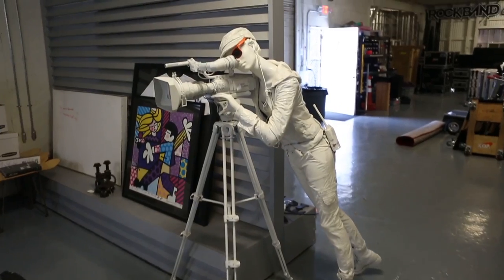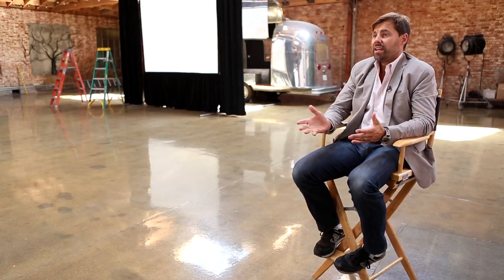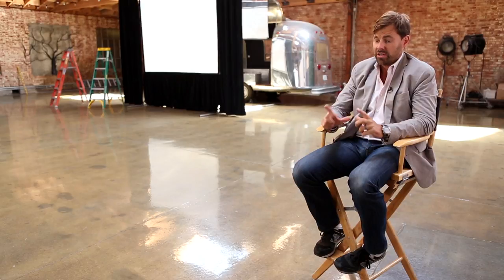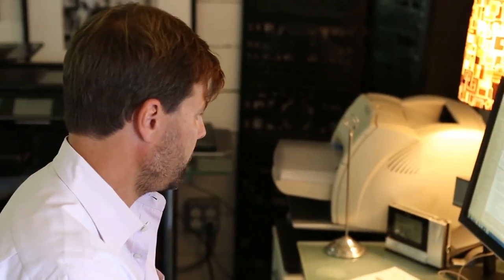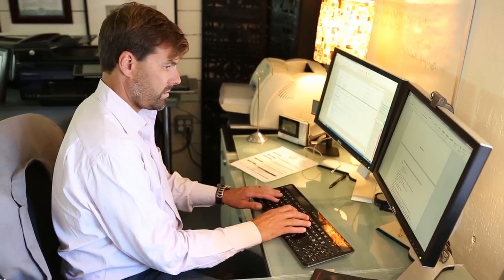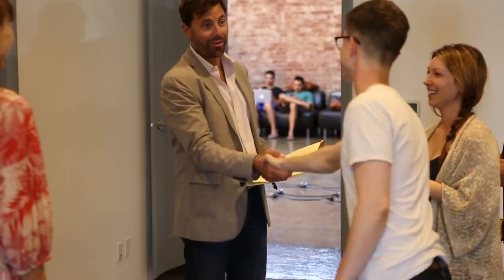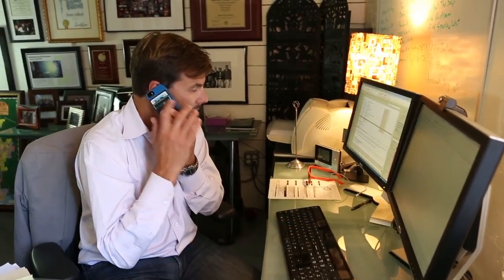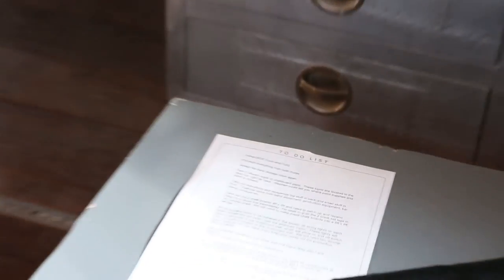Using Invoices To Identify Your Profit Margins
Shawn Sedlacek is the President of Vox Productions, which produces unique events for ad, marketing and PR agencies. When Shawn first launched his business, he organized all of his invoicing on index cards. Thousands of index cards later, Shawn now utilizes QuickBooks to help run all of his invoicing needs. The financial data entry that used to be manual and time-consuming is now automated, which allows Shawn to run his business as efficiently as possible by allowing him to focus on what needs his attention. In addition to seeing what has been paid and what is still owed among his vast network of clients, Shawn uses QuickBooks to create profit-margin reports for each client so he knows which projects are more of a priority when fielding offers. After all, when your small business is a big success, you’ll need to know where you can generate the most revenue.